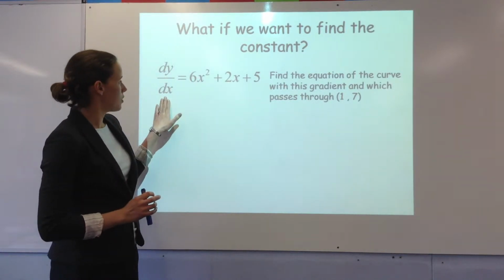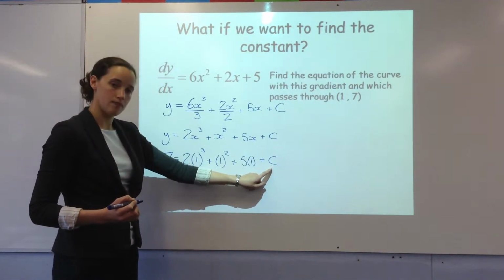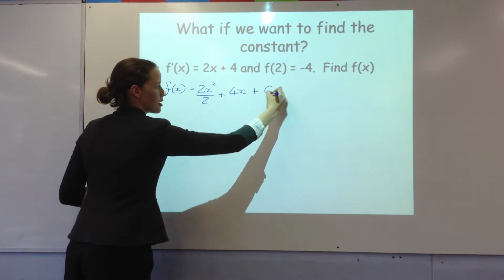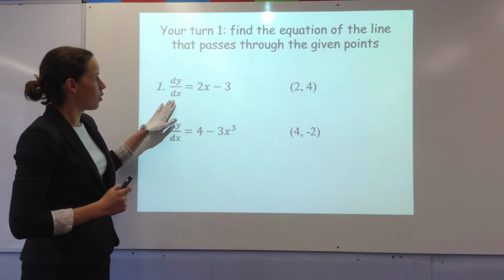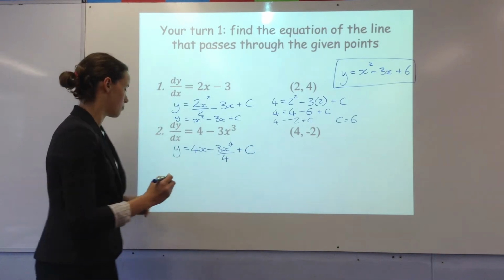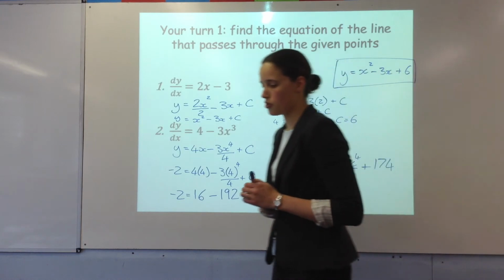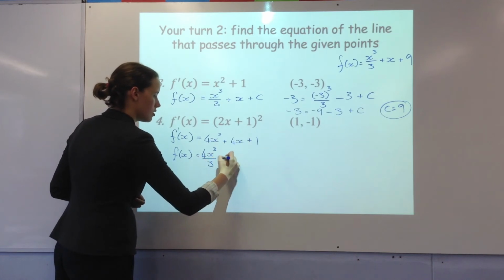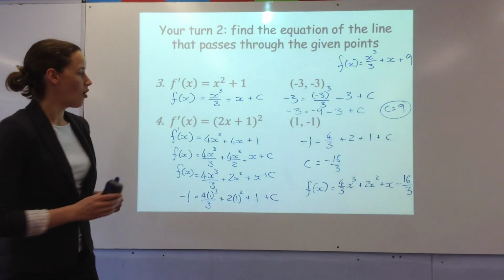Lesson 2 Integration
Additional Maths lesson 2 - Integration